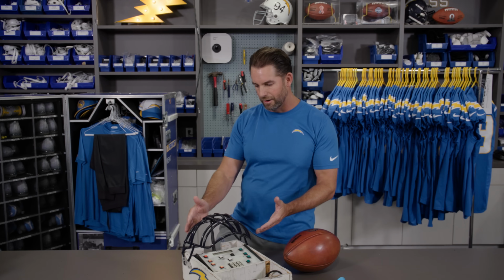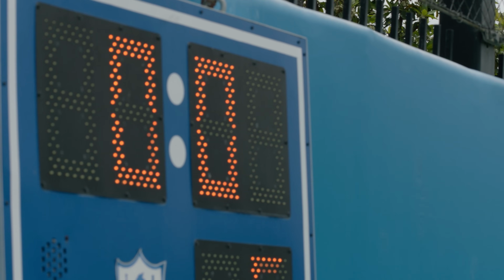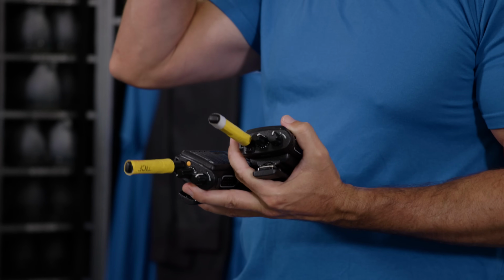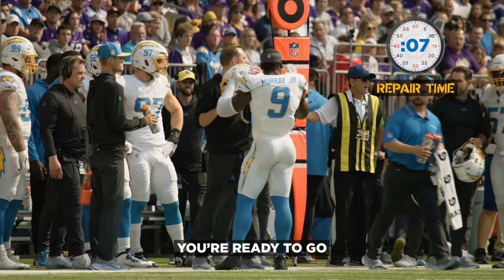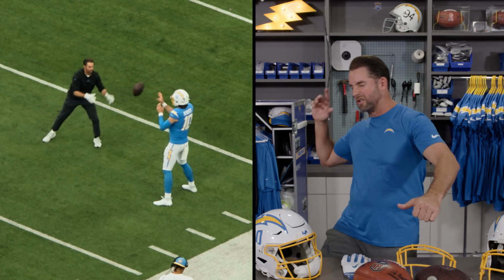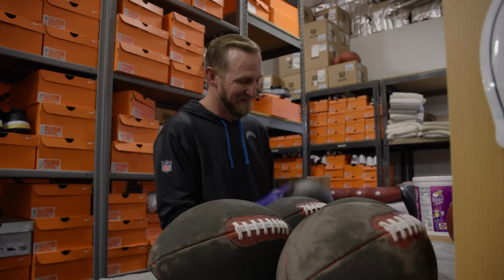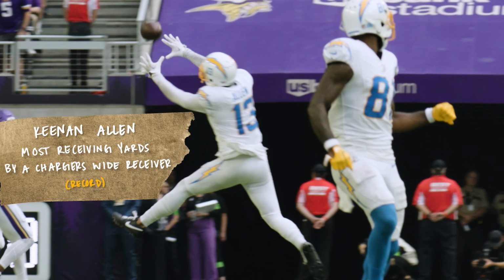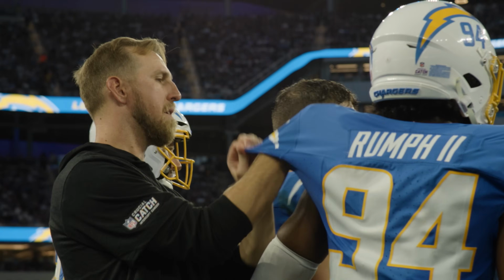Every Tool An NFL Equipment Team Uses | LA Chargers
LA Chargers Assistant Equipment Manager Kevin Duddy takes us through every major tool an NFL equipment team uses during practice and games. From providing sharpies to mark balls from record breaking performances for players like wide receiver Keenan Allen when he broke the record for most receiving yards by a Chargers wide receiver to fixing broken face masks during a game at a moment’s notice and being Justin Herbert’s right hand man during warm ups, the Bolts’ equipment team is always ready.